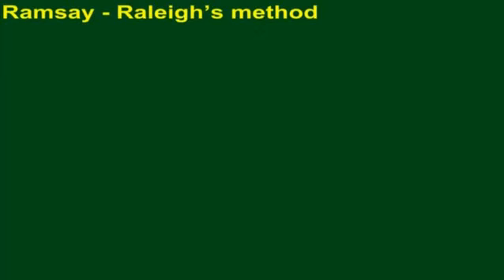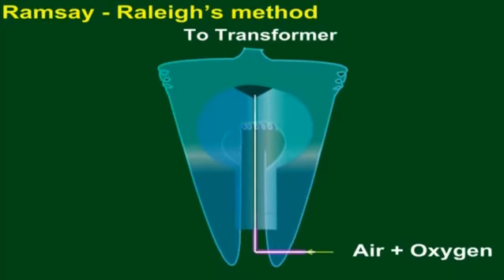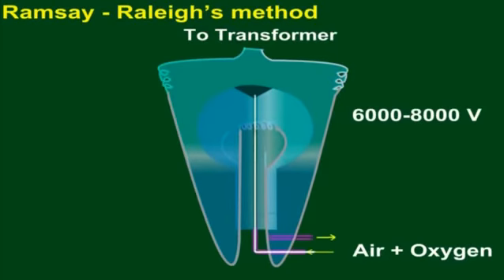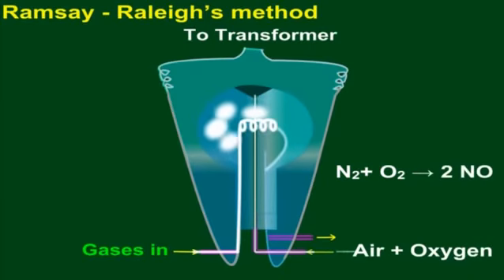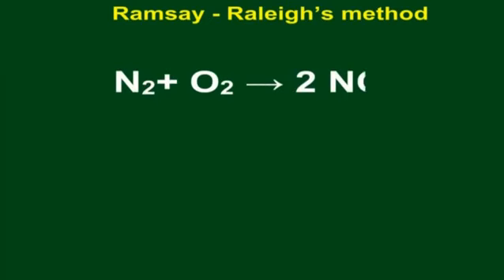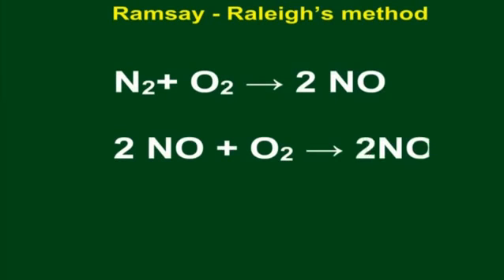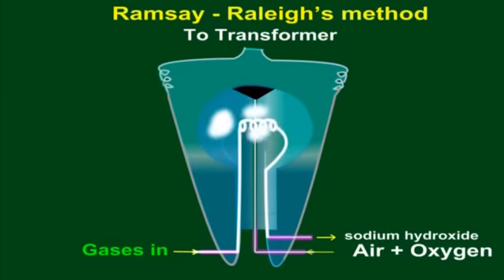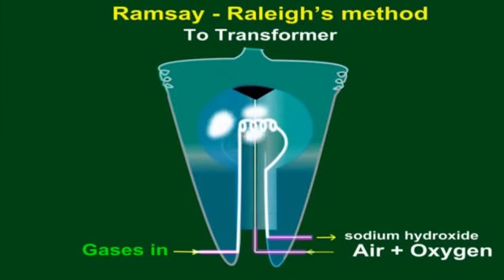Ramsay Raleigh's Method